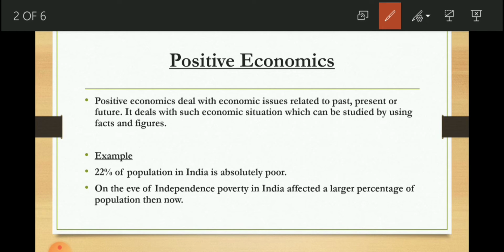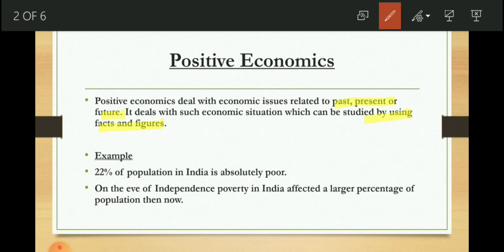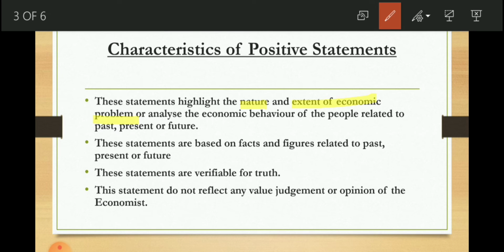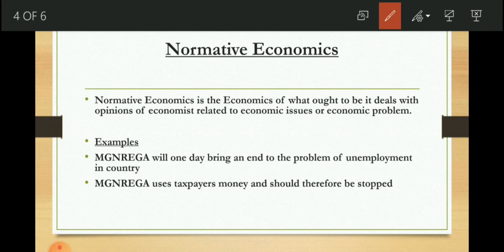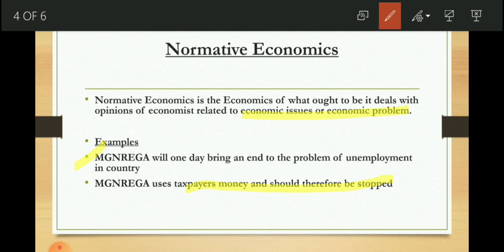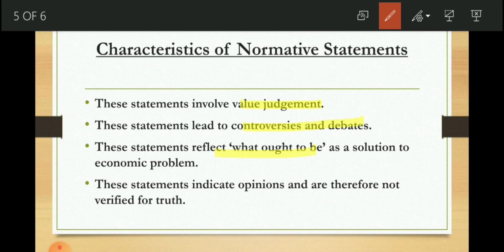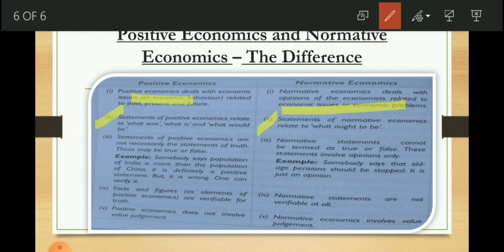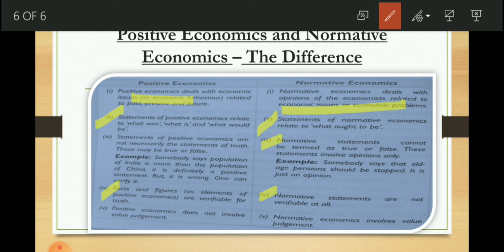Postive and Normative Economics